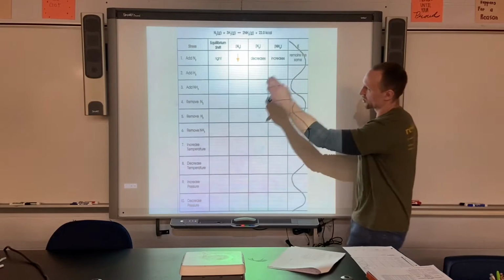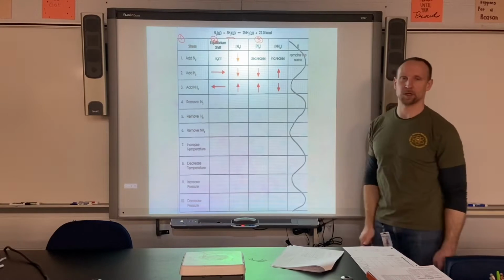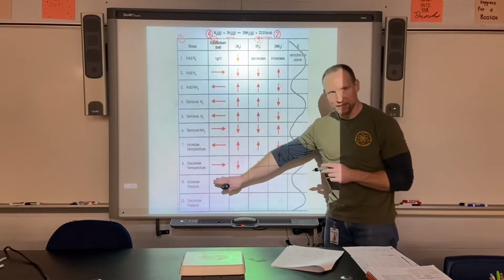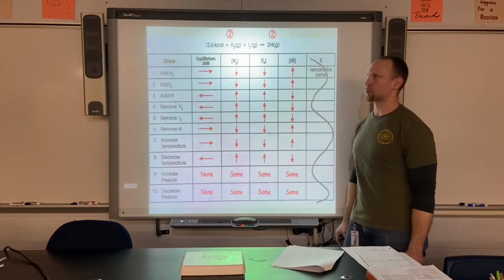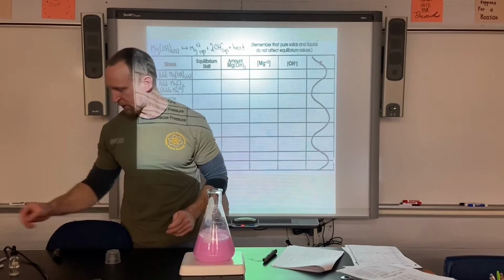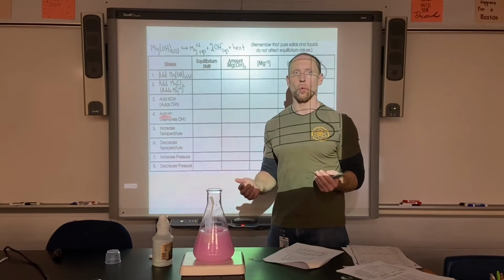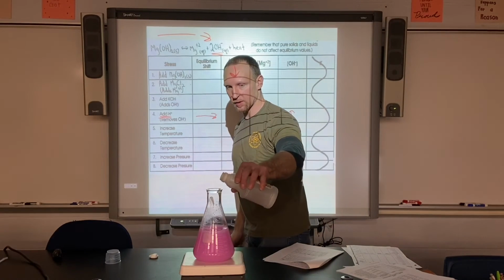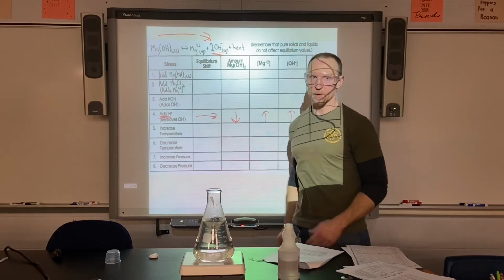Le Chatelier Lesson Part 2